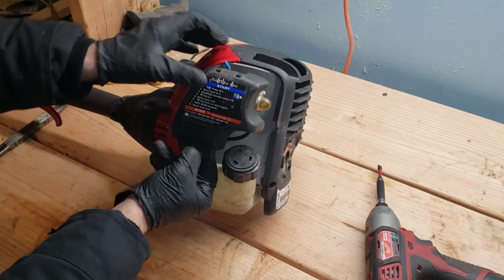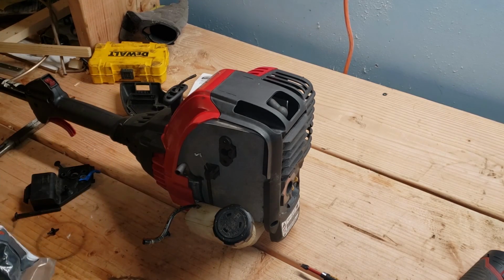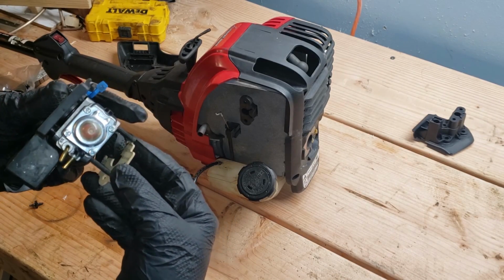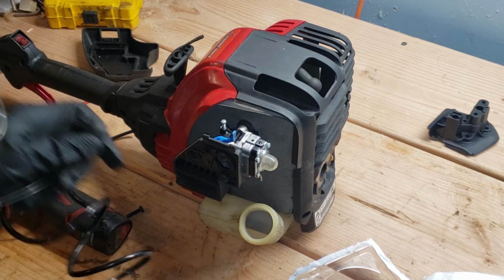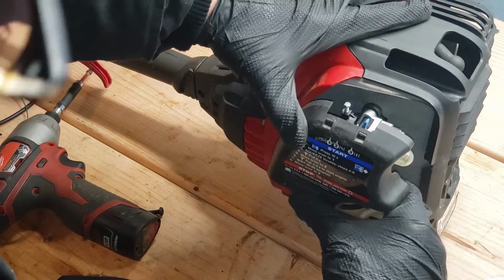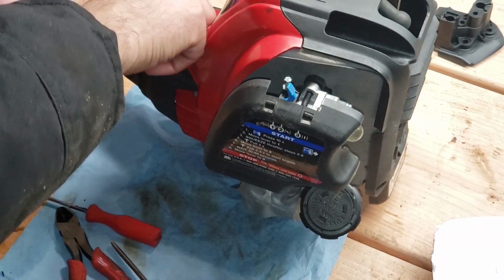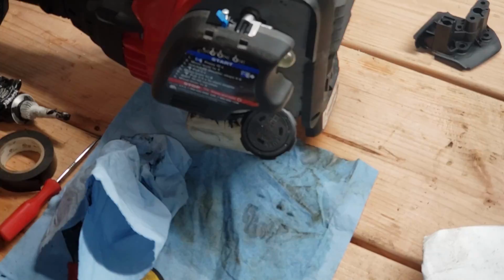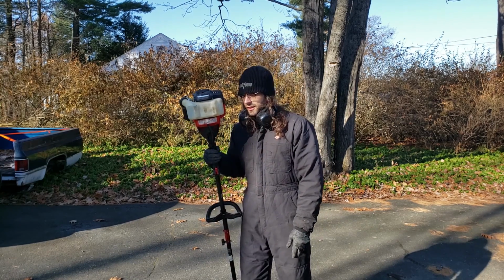How to Replace Carburetor on a Weed Eater - Troy-Bilt TB575EC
Weed eater won't start? Starts and stops? You've got gunga in your fuel lines, or a clogged carburetor. Don't throw away your weed eater, fix it!

Carb for TB575EC:

Fuel repair line: